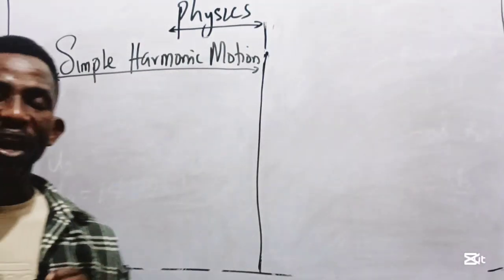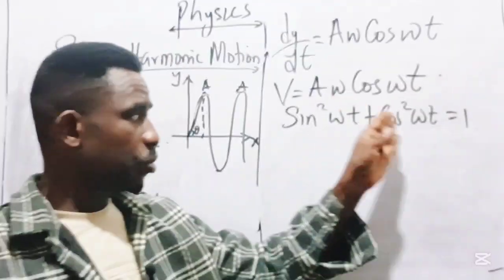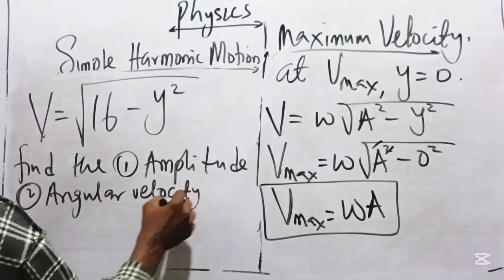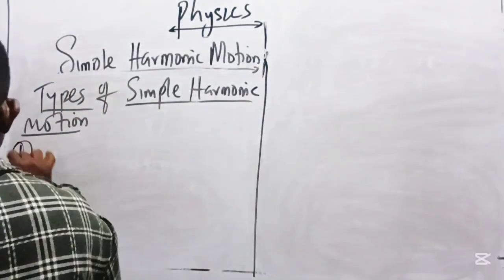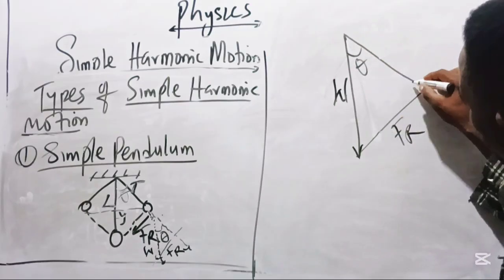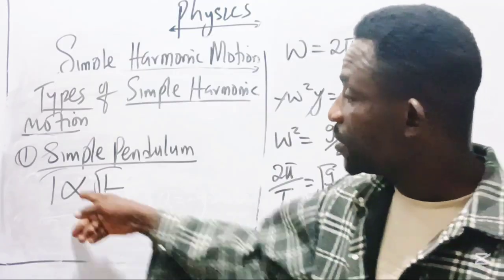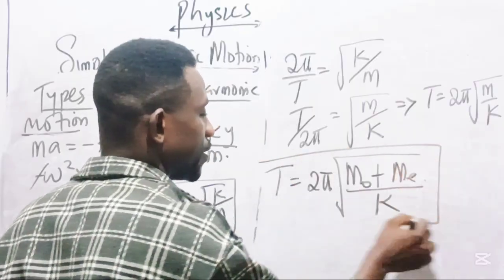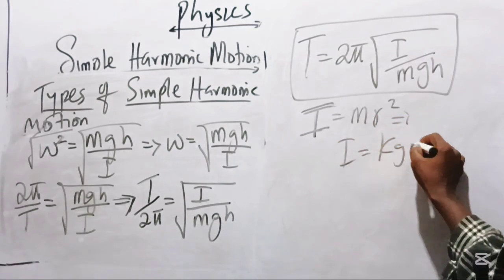Full video on Simple harmonic motion.. With detailed explanation